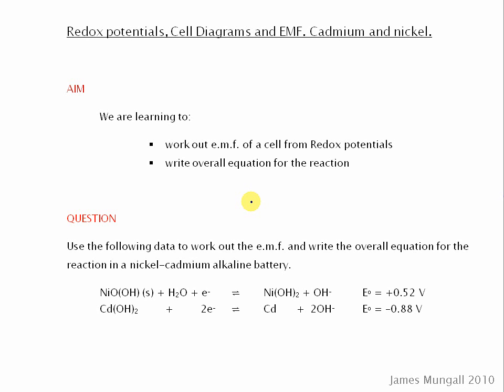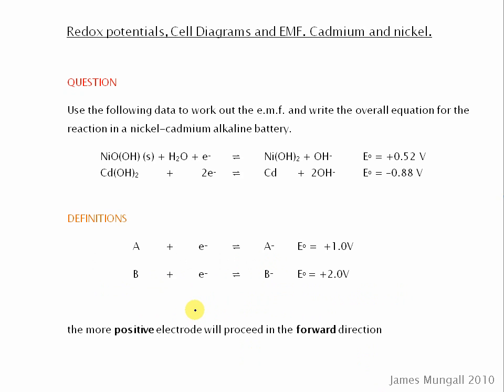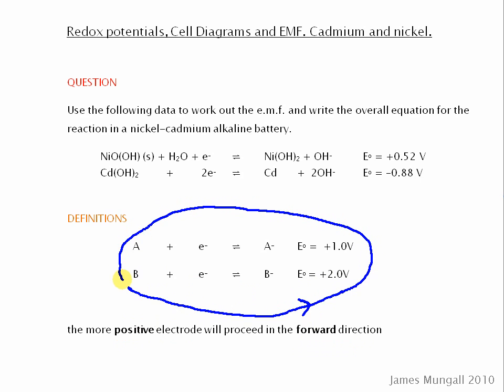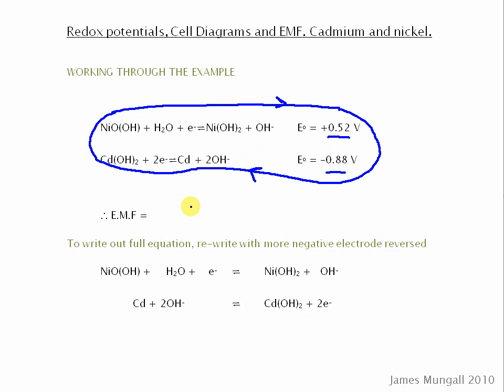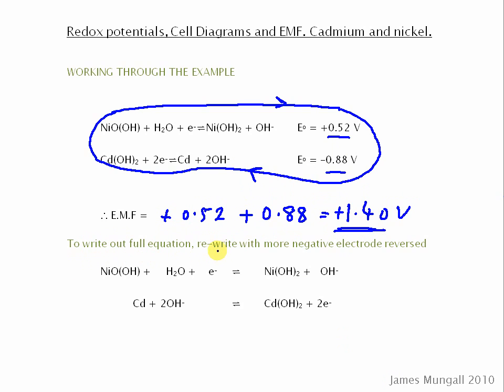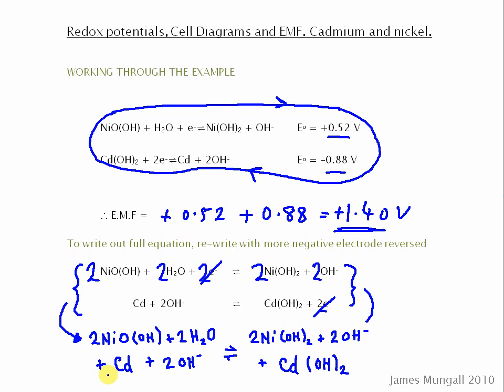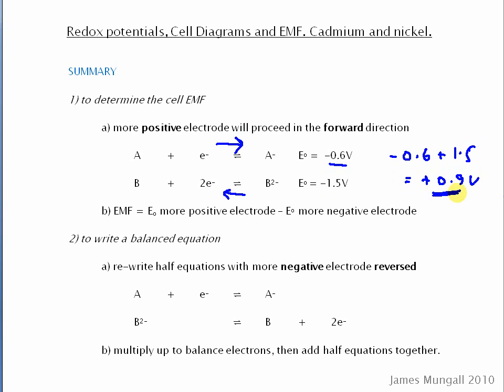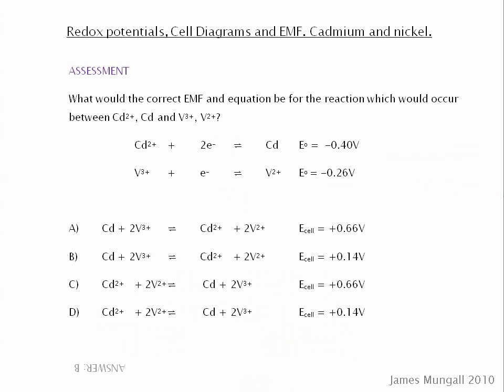Redox potentials, Cell Diagrams and EMF, Cadmium and nickel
Chemistry Tutorial worked example aimed at A-level or International Baccalaureate standard.

AIM
 We are learning to:
 work out e.m.f. of a cell from Redox potentials
 write overall equation for the reaction
QUESTION
Use the following data to work out the e.m.f. and write the overall equation for the reaction in a nickel-cadmium alkaline battery.
NiO(OH) (s) + H2O + e-- ⇌ Ni(OH)2 + OH--  Eo = +0.52 V
Cd(OH)2  +  2e-- ⇌ Cd  +  2OH--  Eo = --0.88 V